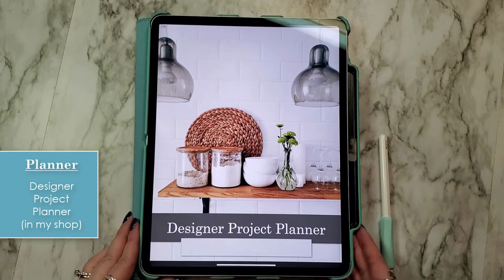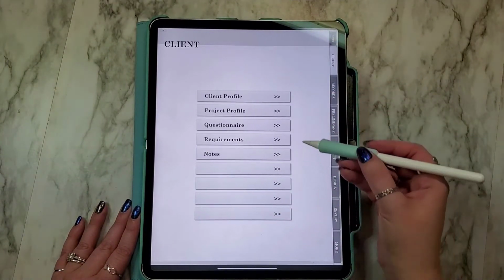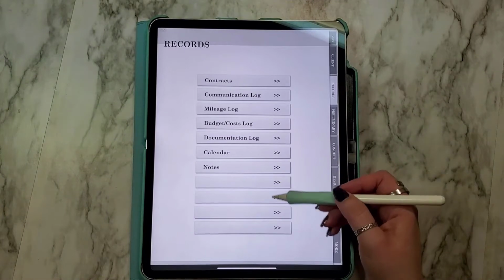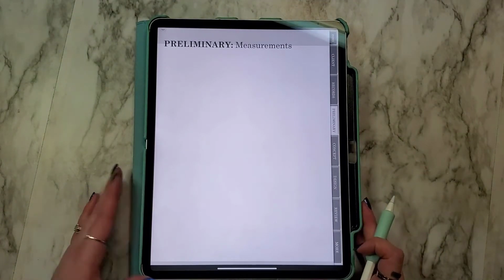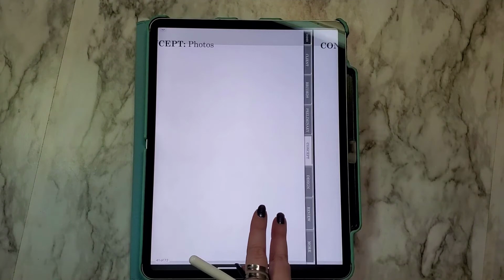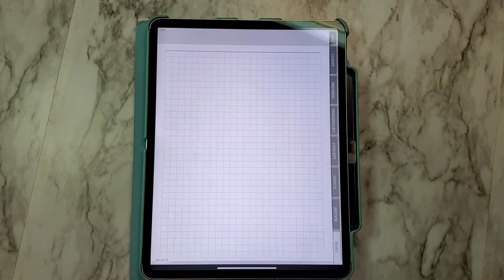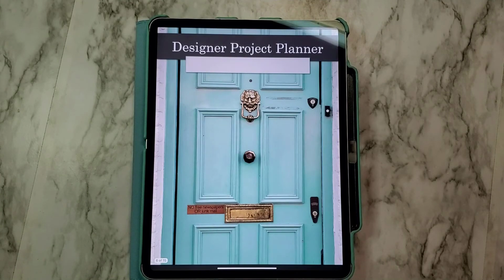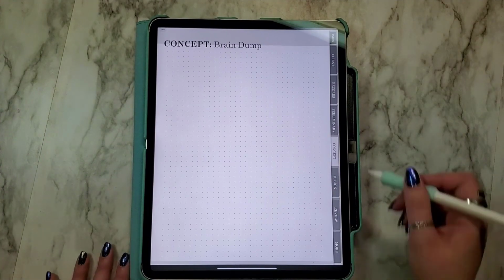Product Feature: Designer Project Planner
In this product feature video, I'm giving you an good look at my Designer Project Planner. It's a great companion for interior designers on the go. Use it to keep track of every aspect of your project wherever you are, straight from you iPad. It's also great for do-it-yourself designers to help manage projects big and small.

Helpful Resources I Use:
* Microphone Stand
Useful Links:
* Etsy Shop